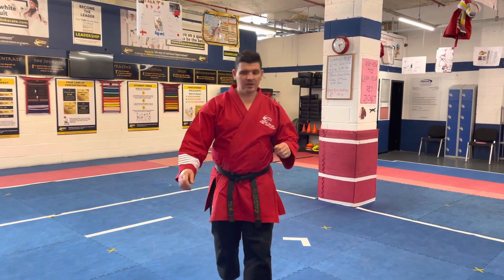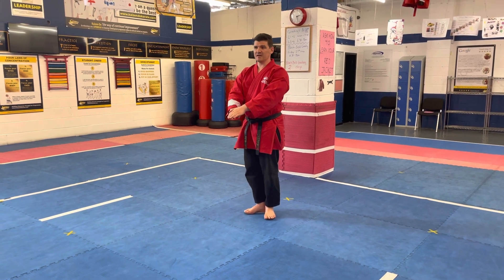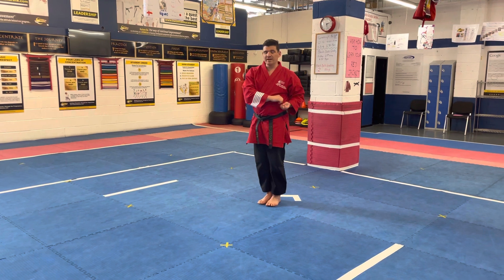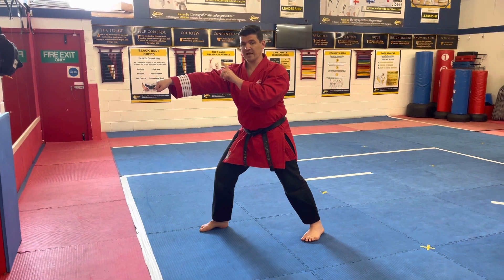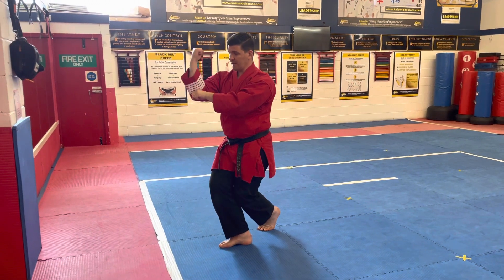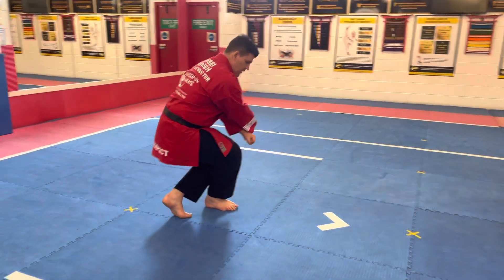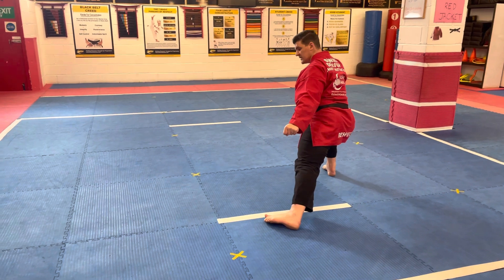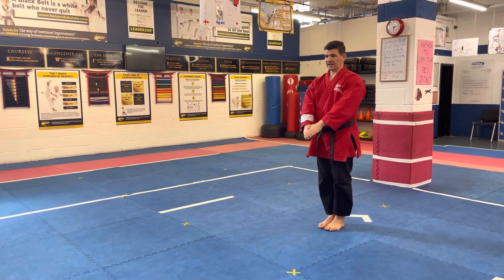Pinan Godan - Black Belt Prep 2022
This video of Sensei Dervish walking through Pinan Godan aims to help our 1st kyu students in the lead up to their Black Belt Grading.

I hope you found it useful and beneficial. We look forward to seeing you in lesson soon!

'Building Character Through our Programmes'

Kaizen-Do Karate - Martial Arts School
KaizenDoKarate.com